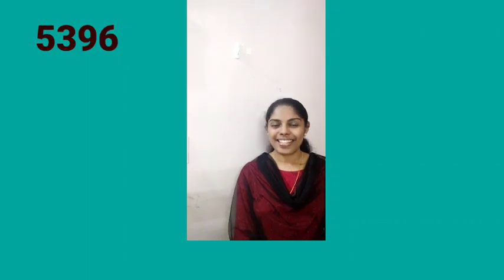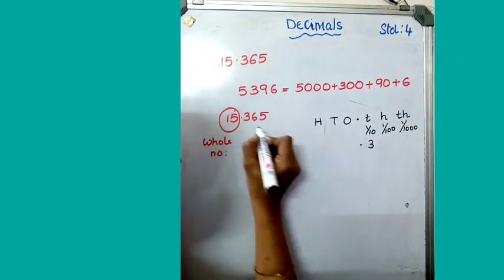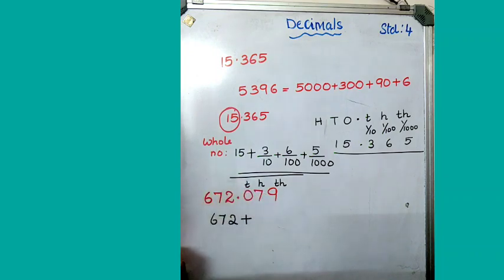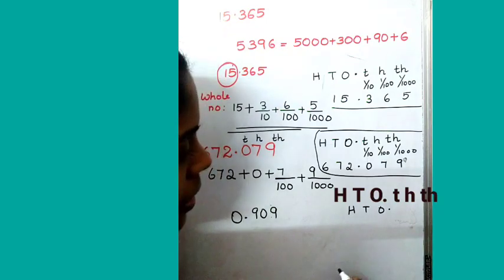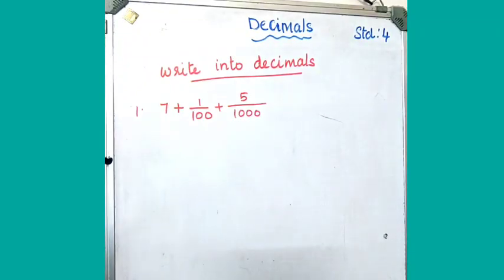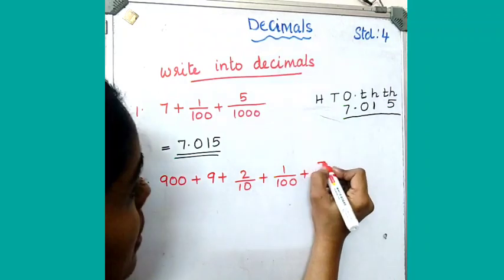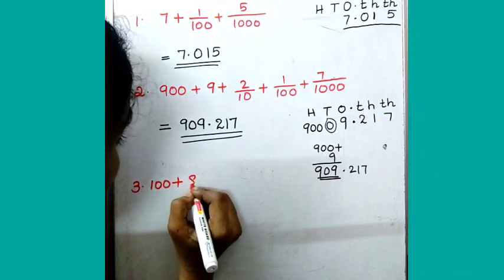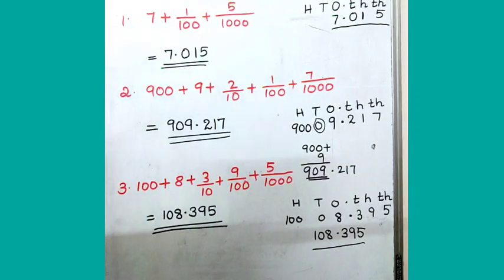Decimals Part (3)